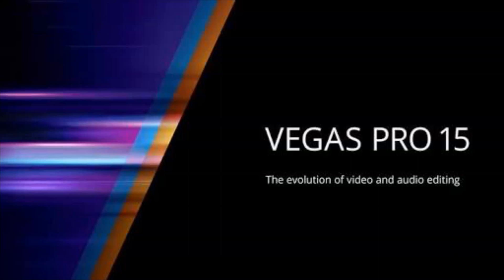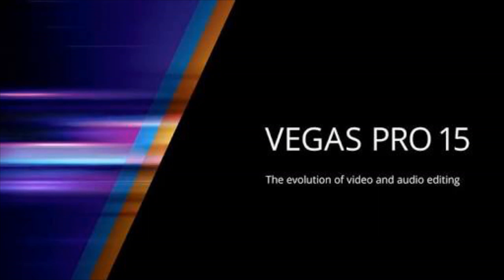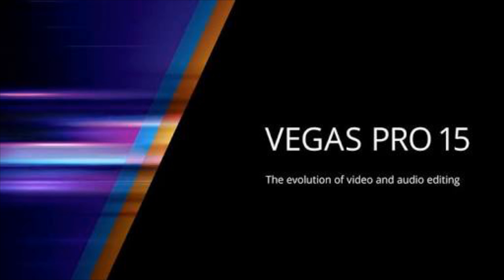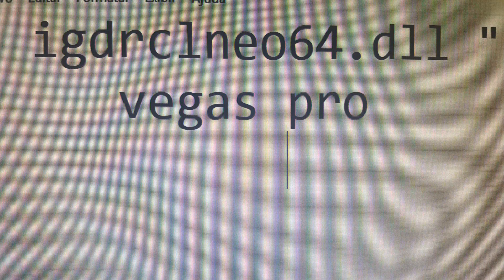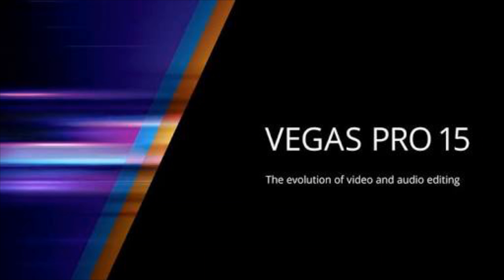2018 How to Fix : Vegas Pro Stopped Working Problem On Startup igdrclneo64.dll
In this video i show a solution to fix the problem of your VEGAS Pro Sofware doesnt matter the version if 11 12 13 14 or 15 .